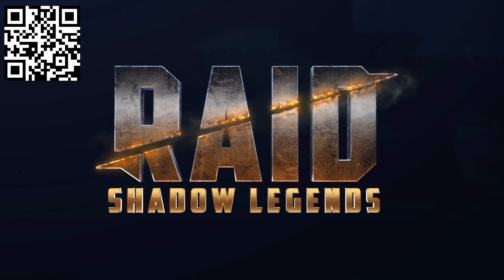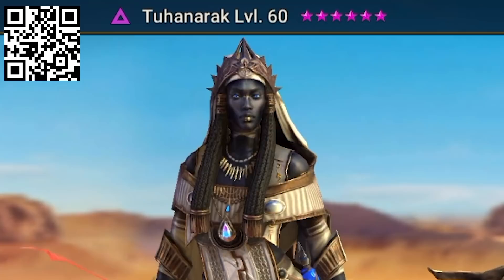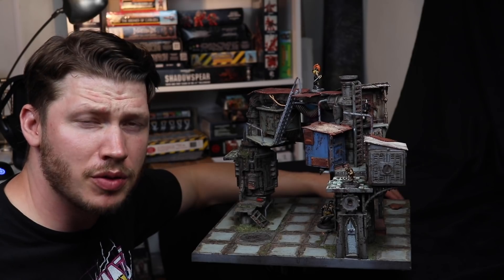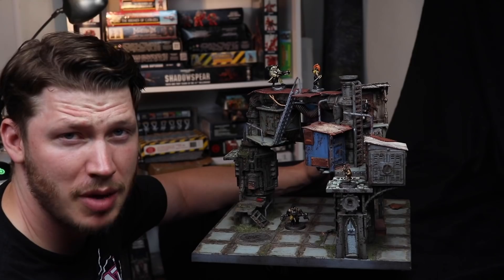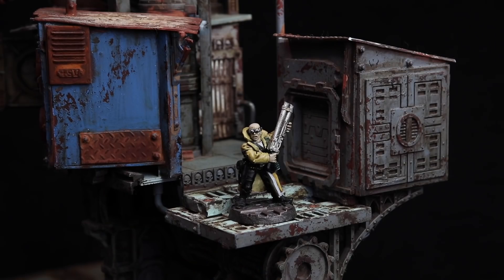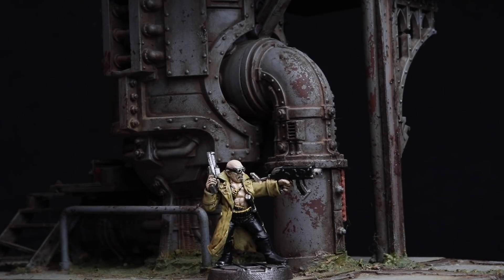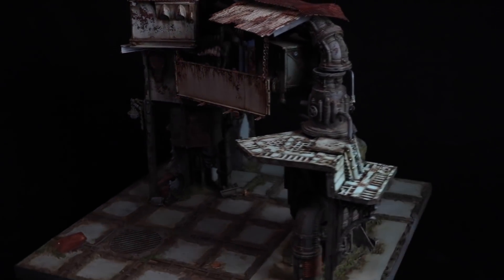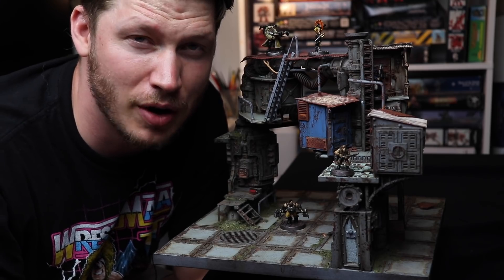I Bought a Terrain MASTERPIECE - What can we learn from it?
Install Raid for Free ✅ IOS/ANDROID/PC and get a special starter pack 💥 Available only for the next 30 days

In this video I invite you to analyze and discuss my newest purchase - a gorgeous piece of Warhammer 40k / Necromunda terrain by Sol Vince to see what we can learn from it.  I have admired his work for a long time, so this is really exciting for me!

Check out Sol Vince's work!

Camera (Canon Rebel SL2):
Microphone (Blue Yeti):
Neewer Motorized Camera Slider: